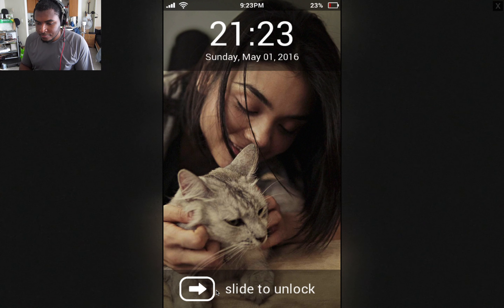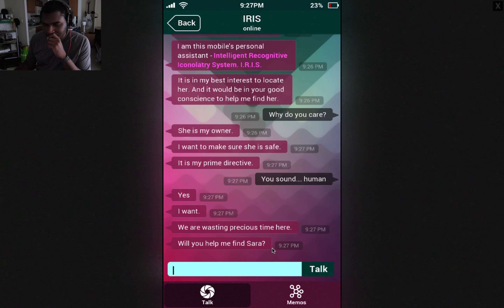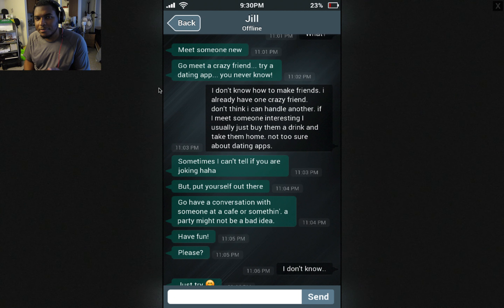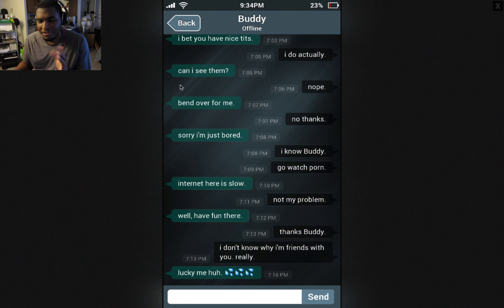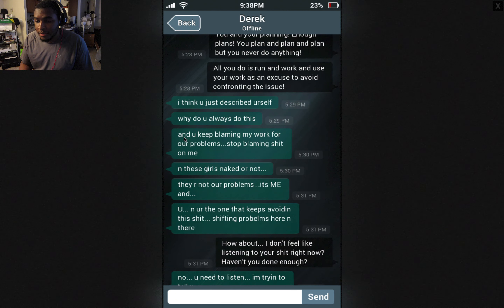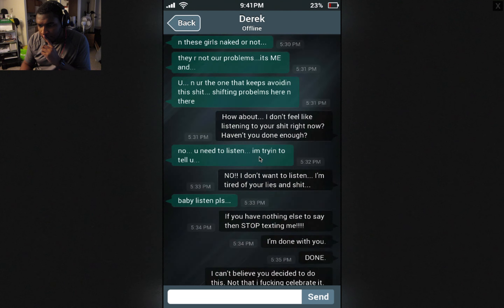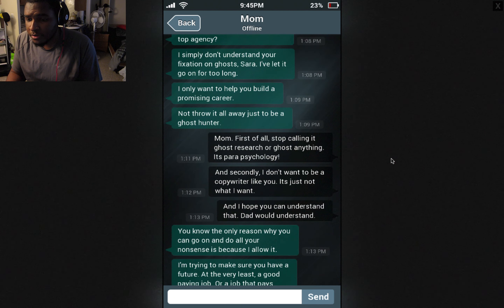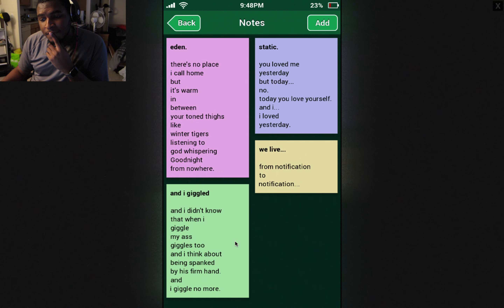TEENAGE GIRLS + CELLPHONES = HORROR! | Sara Is Missing [Episode 1]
This is probably the most unique horror experience I've ever had! Definitely a must see!

I take pictures!

I make music!